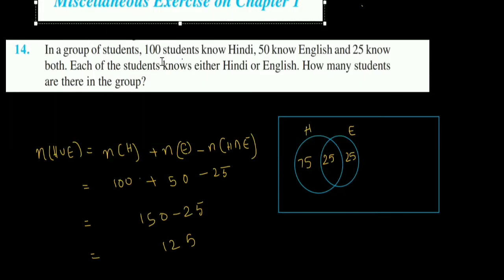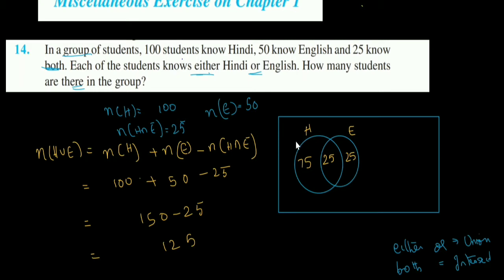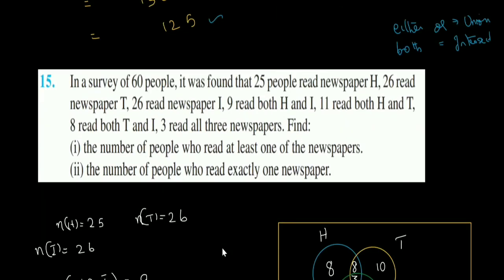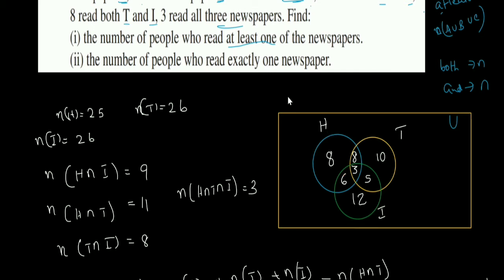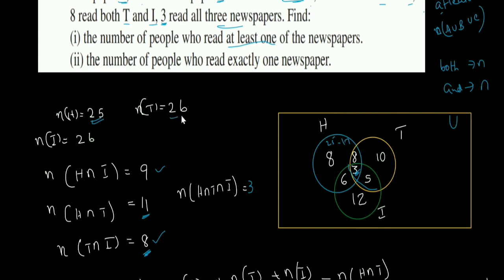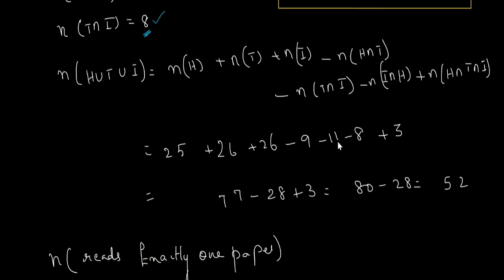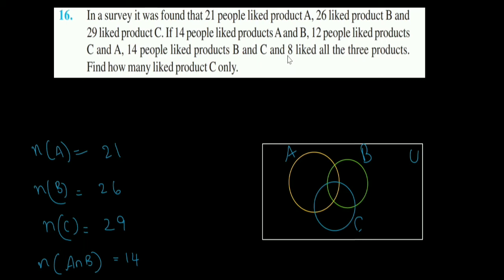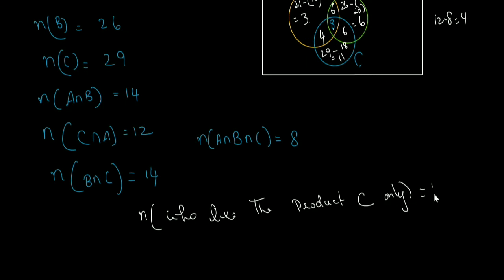CLASS 11 CBSE CH 1MISCELLANEOUS Q14 Q15 &Q16